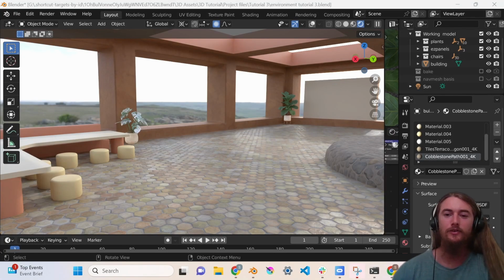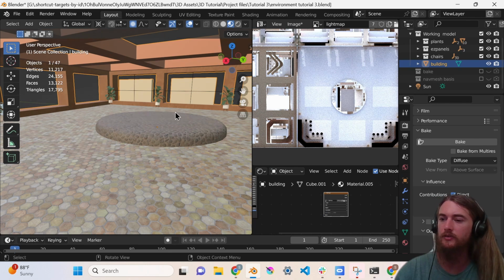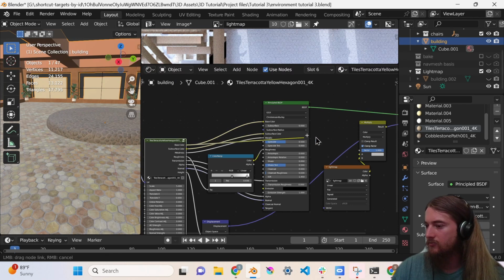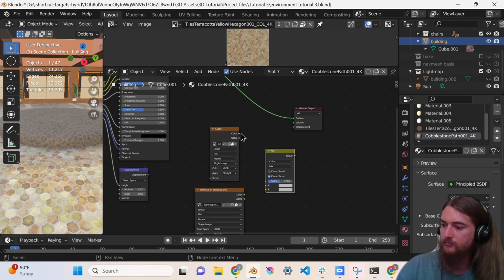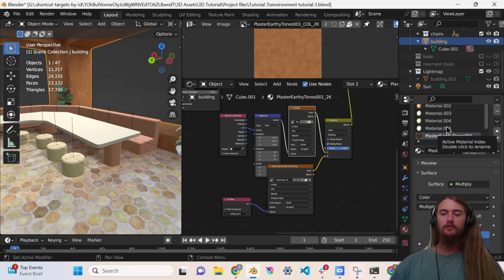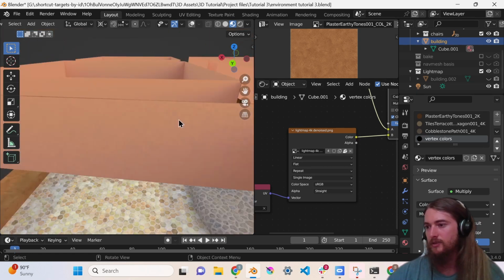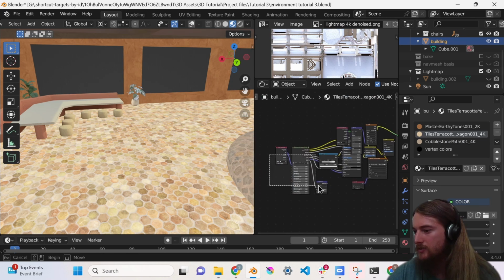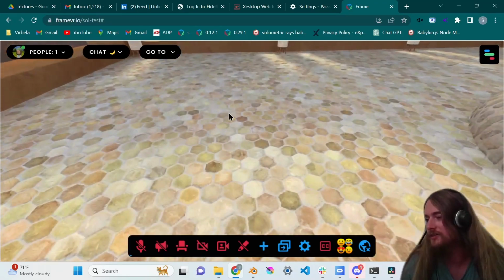Creating Frame Environments Part 3: Lightmap Your Environment Deep Dive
In depth dive into creating lightmaps for your Frame environments in Blender to achieve glorious lighting in your corner of the metaverse.

Grab a Frame: framevr.io
More documentation: support.framevr.io